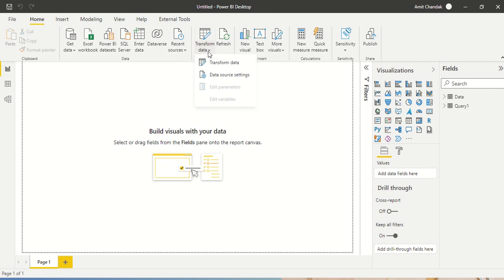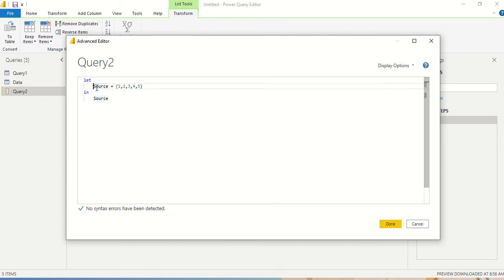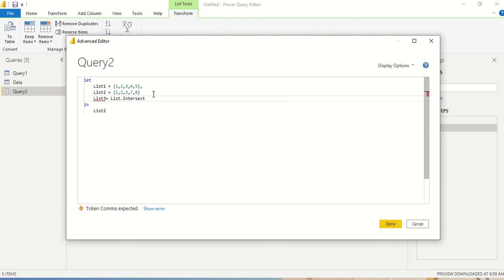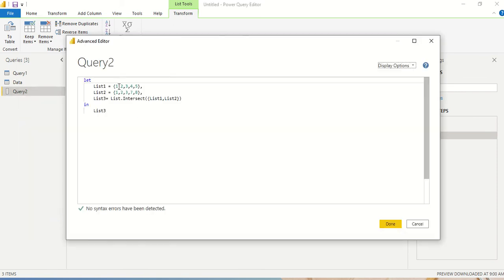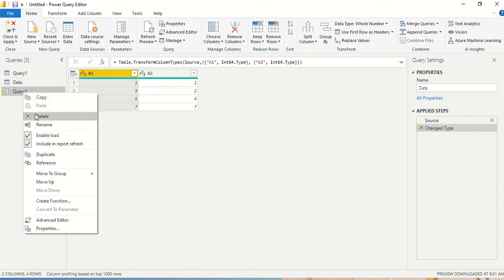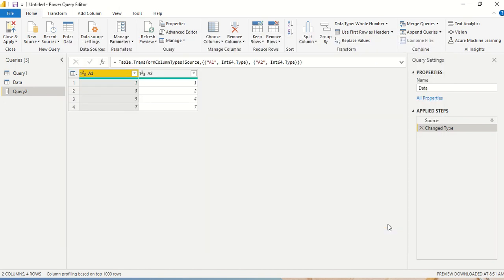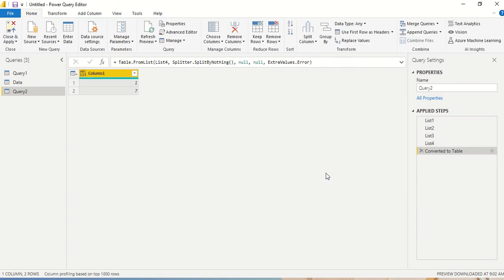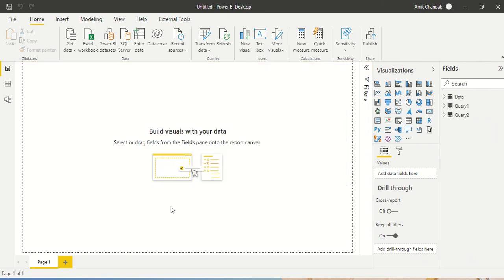Power BI Tutorial Series for Beginners 144: Power Query- List.Intersect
Last Video:
Power BI Tutorial Series for Beginners 143: Power Query- List.Union